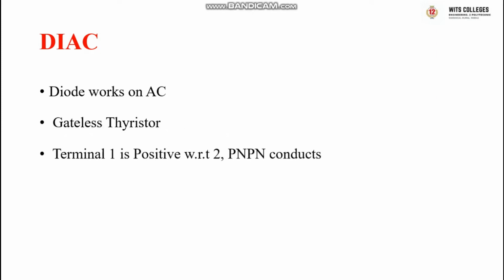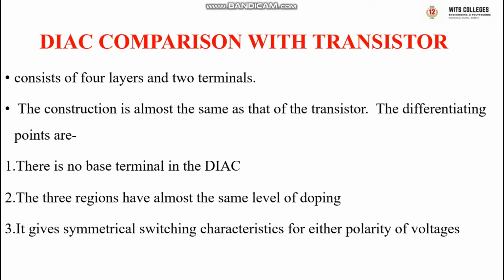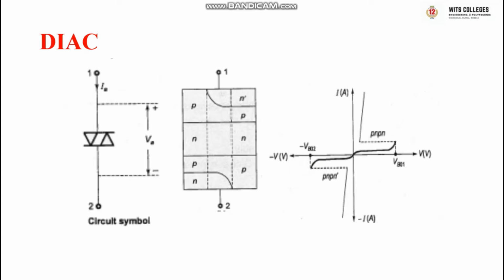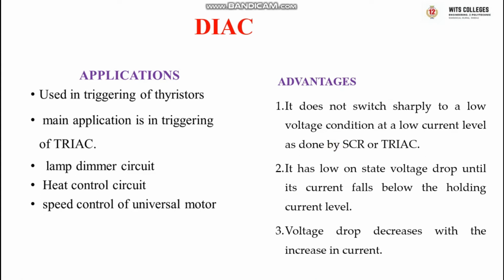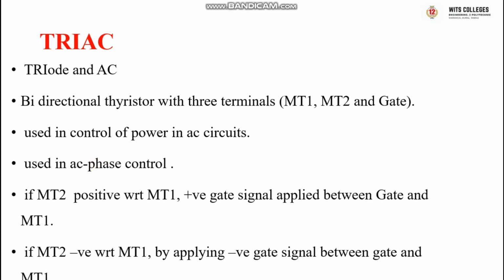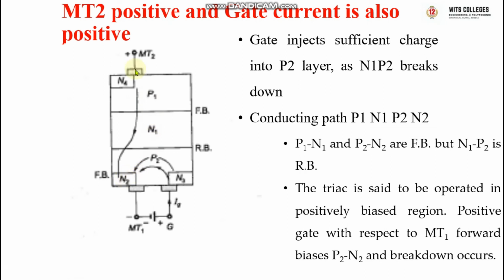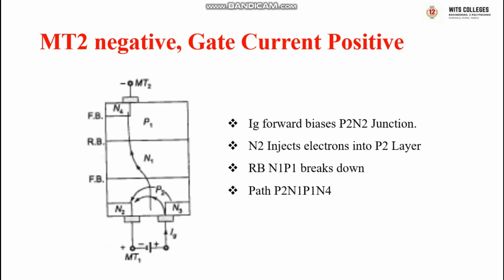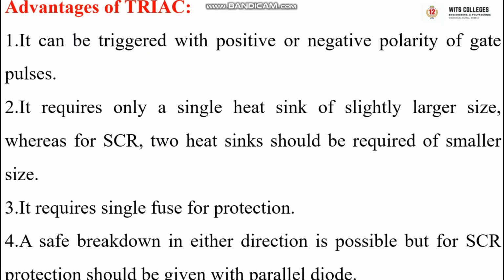POWER ELECTRONICS//LECTURE-7// DIAC &TRIAC CONSTRUCTION,WORKING and V-I CHARACTERISTICS//WITSCONNECT